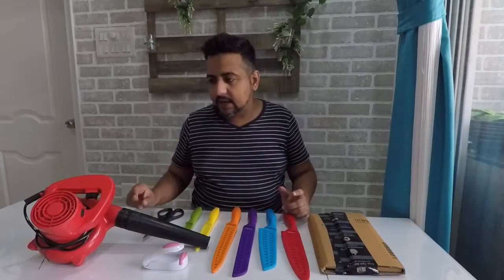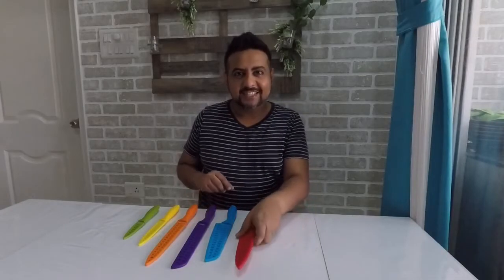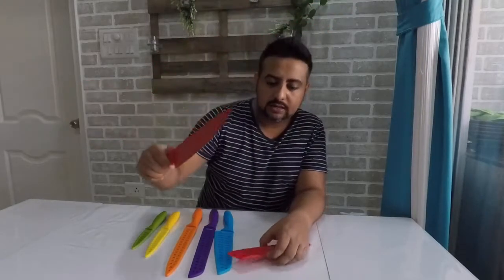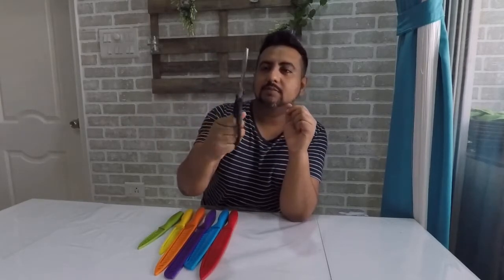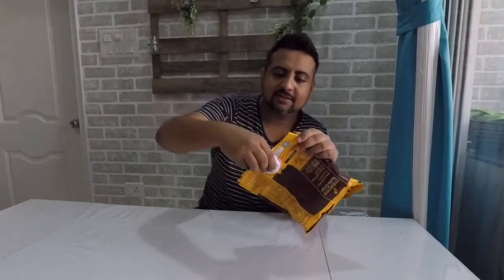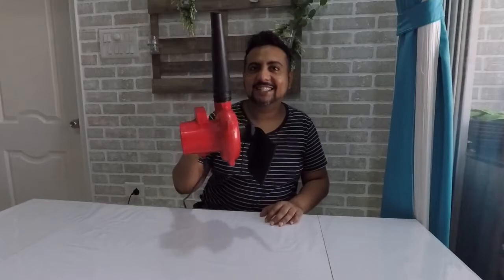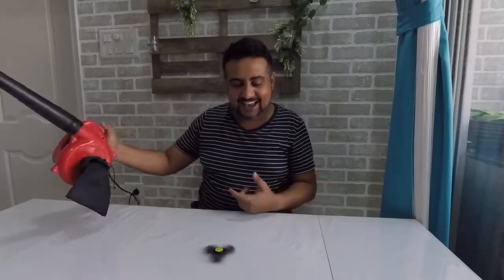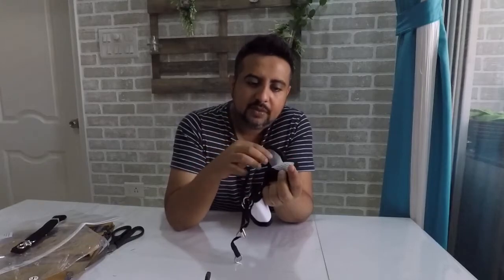Amazon Shopping Haul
Join me on this vlog checking out some of the stuff I bought online.

AmazonBasics 12-piece Coloured Knife Set

AmazonBasics Multifunction Detachable Kitchen Shears

Cheston Electric Air Blower Dust PC Cleaner

Charlie’s Tuxedo Harness

Bag Sealer
This you can find on AliExpress and it costed me only a dollar but they take about 60 days to deliver. However if you want to buy this locally on Amazon ; am including a link for a similar one on Amazon India.